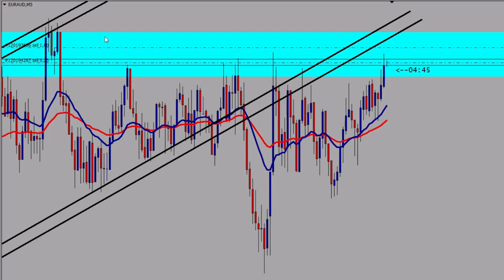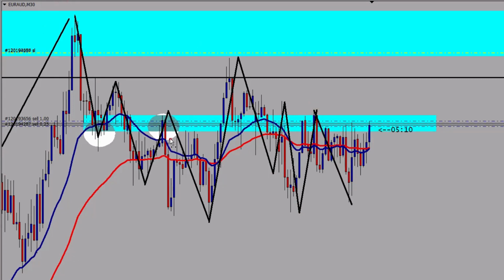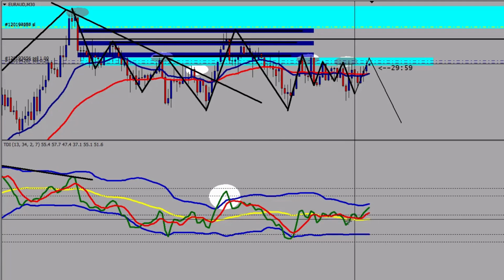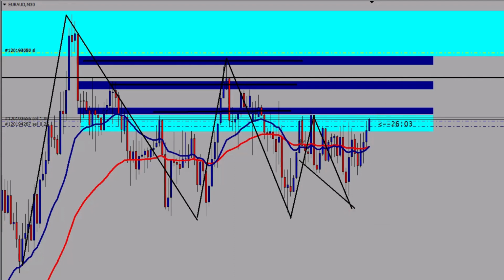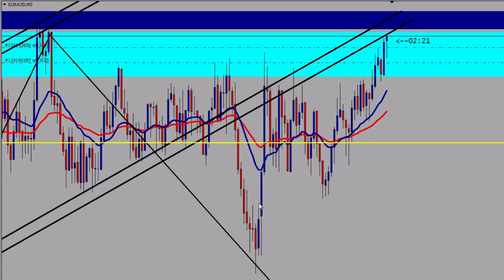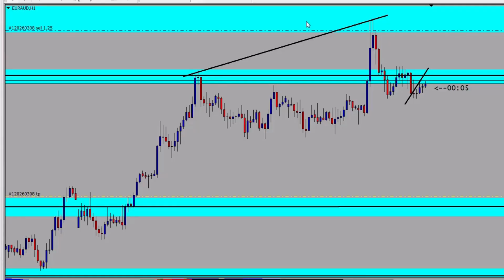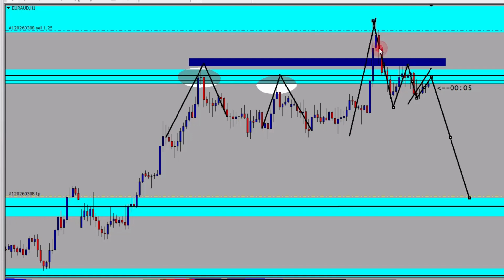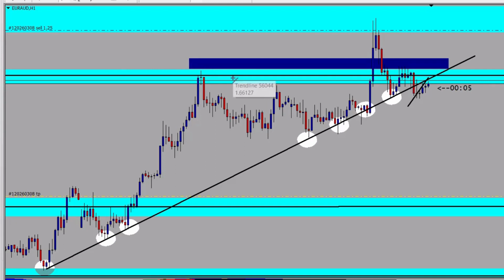Forex Swing Trading Strategy For Small Accounts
In this video ill be euraud and how i go over my weekly forex analysis. ill also be trading forex live in this video no demo account. And with this strategy you'll see just how to get easy forex pips yourself right along with me!

this simple forex strategy can be implemented on any type of trading instrument from us30 to gold. this is the best set and forget forex trading strategy you will ever come across. And i know everyone has heard of the market maker method, well this is the reall beat the market maker method. ill also go over in this video risk management, as well as take profits. welcome to the world of swing trading.